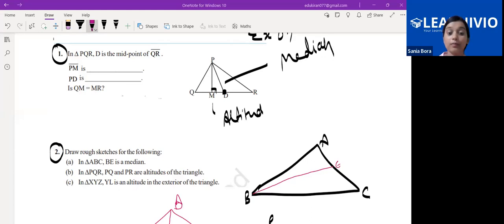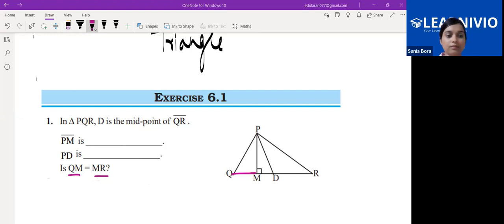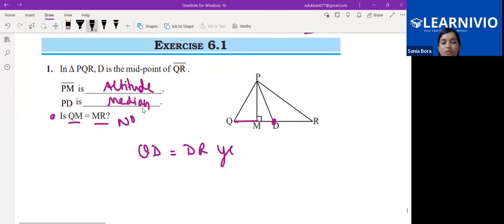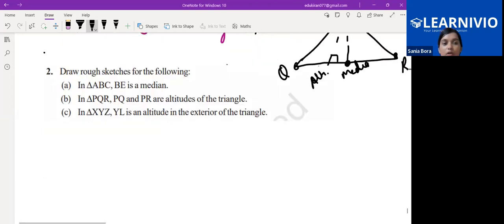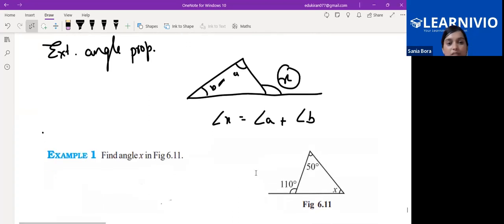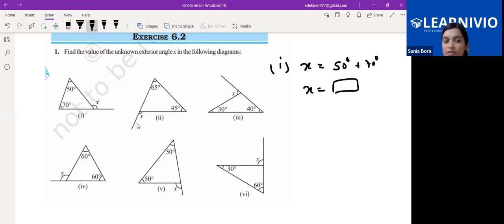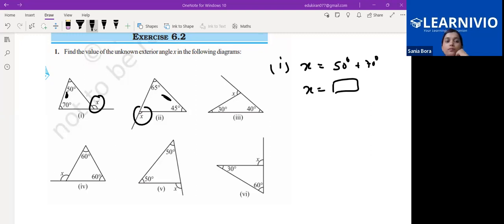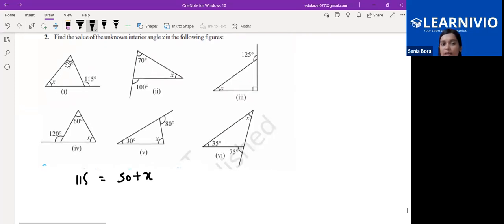Learnivio | Maths Lect 7th CBSE M2 07-08-2024